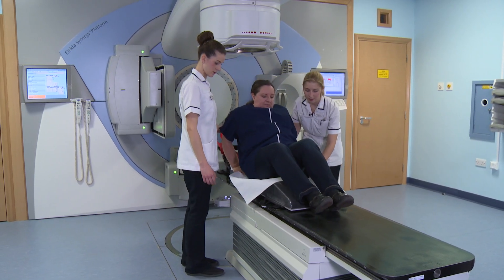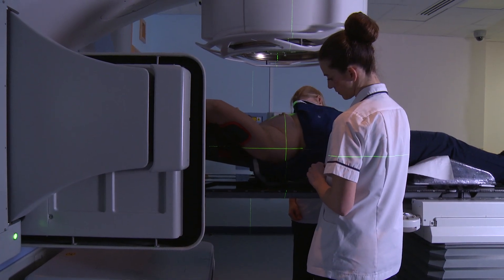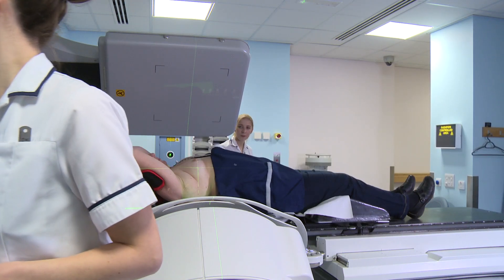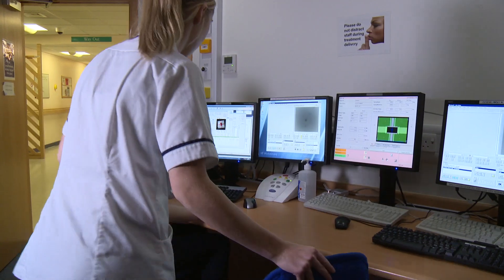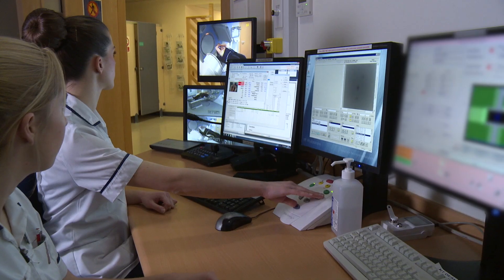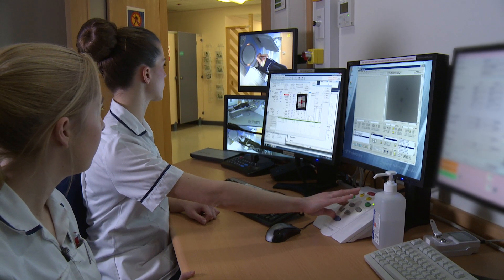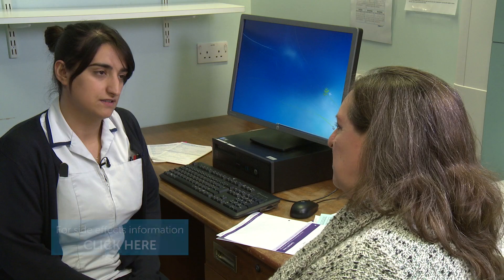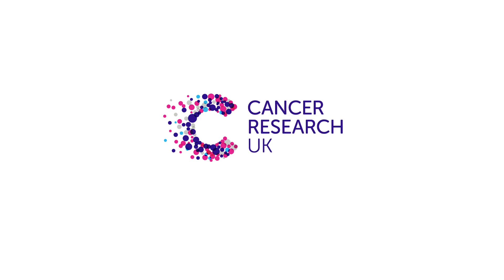Having radiotherapy for breast cancer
Radiotherapy is the use of high energy X-rays to treat cancer. It is a common treatment for cancer. Learn what happens when you have radiotherapy for breast cancer. This is a Cancer Research UK video.